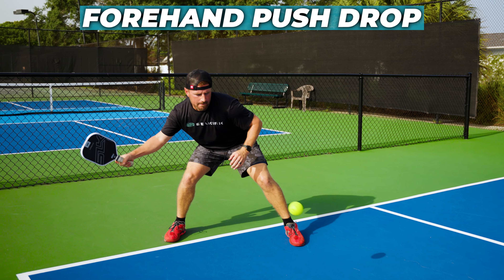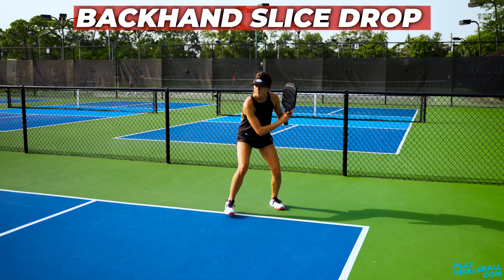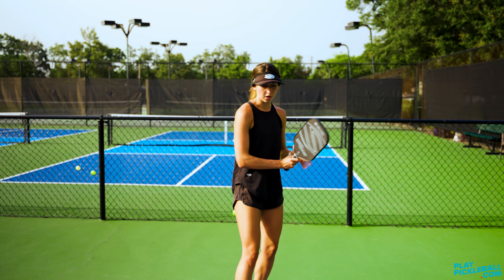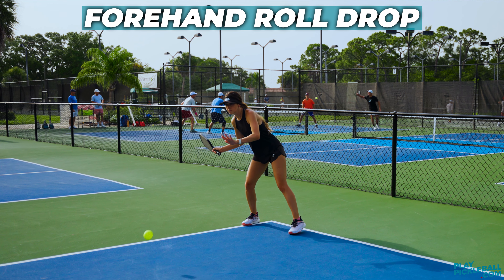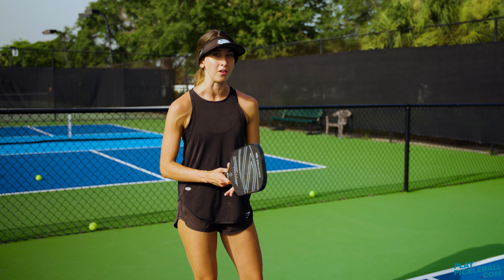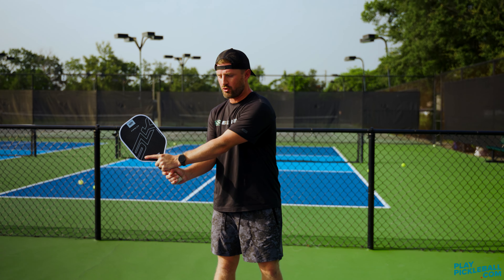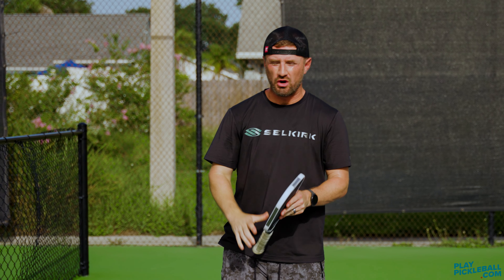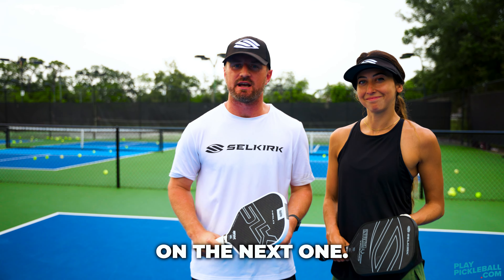4 Different Ways to Hit A Drop Shot in Pickleball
There is more than one way to hit a pickleball drop shot (a soft return shot played off a bounce with the intention to land in your opponent’s pickleball kitchen or non-volley zone). Barrett & Danea Bass will take you through four different ways to hit a drop shot in pickleball from both the forehand and backhand side, and the pros & cons of each different type of shot. Learn when and why you should be using each drop shot in your pickleball game, including during your 3rd shot drop, and how to decide in the moment. Plus, a bonus drop shot: a hybrid drive/drop combo (or, a pickleball “drip”).

0:00 - How To Hit a Pickleball Drop Shot (and the Pros & Cons of Each Type)
0:32 - Pickleball Drop Shot #1: Forehand Push Drop Shot
1:53 - Pickleball Drop Shot #2: Backhand Slice Drop Shot
3:43 - When to Hit Drop Shots #1 & #2
4:21 - Pickleball Drop Shot #3: Forehand Roll Shot
5:50 - Pickleball Drop Shot #4: Backhand Roll Shot
7:50 - Bonus Drop Shot: Hybrid Drive/Drop Combo
8:33 - PlayPickleball.com